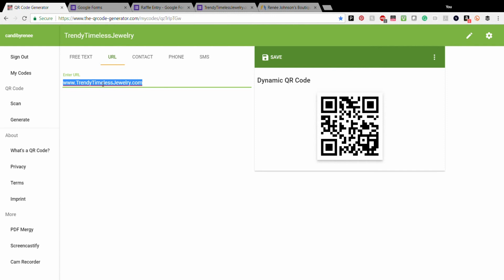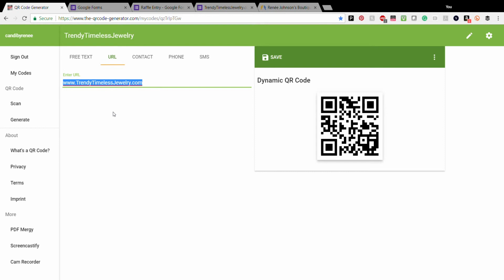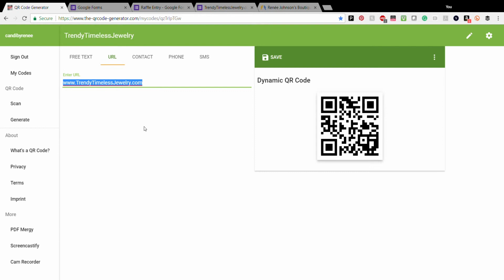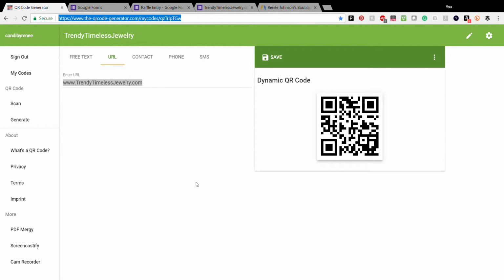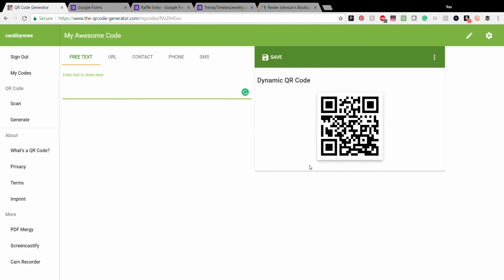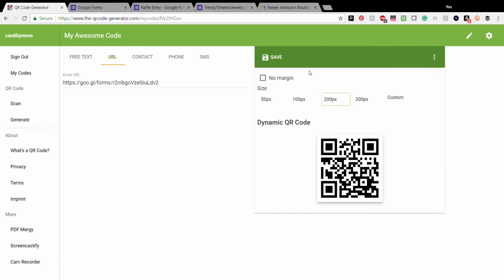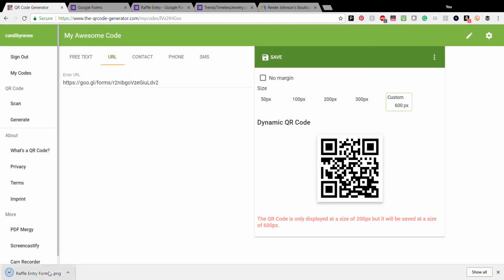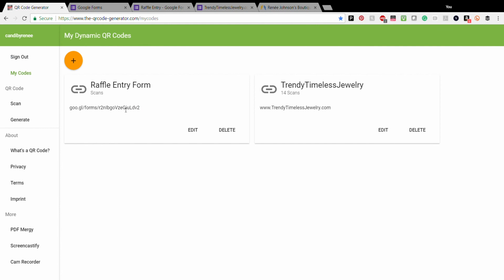How to Create a QR Code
Create your own QR Codes to use in sales and marketing materials, social media, and digital applications.